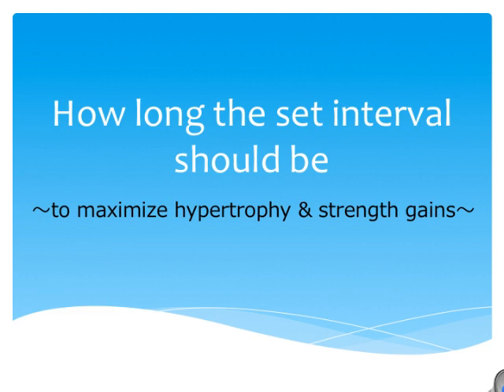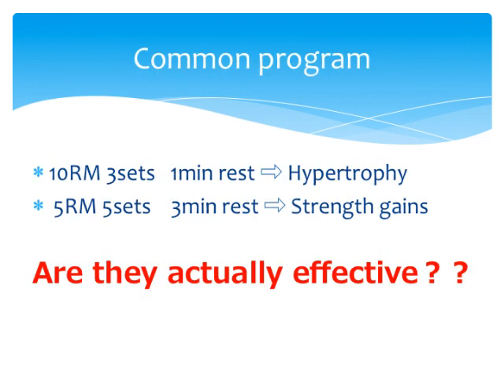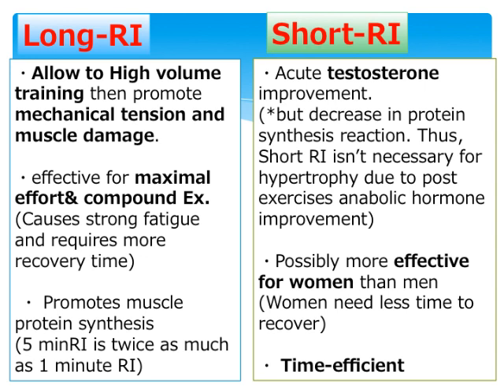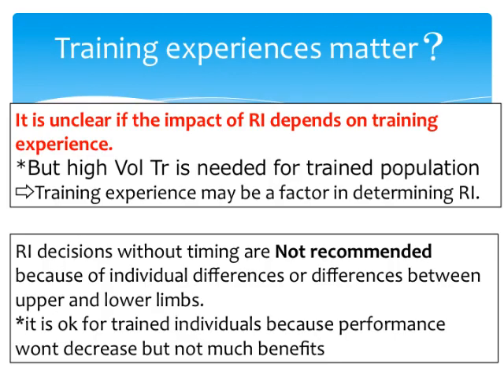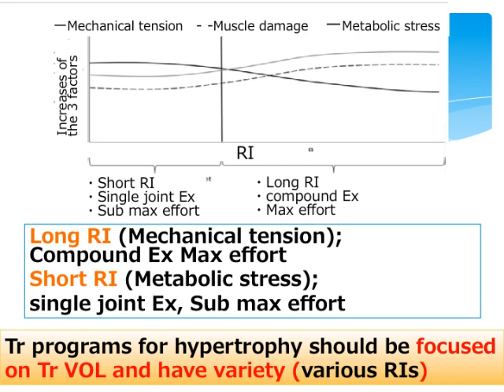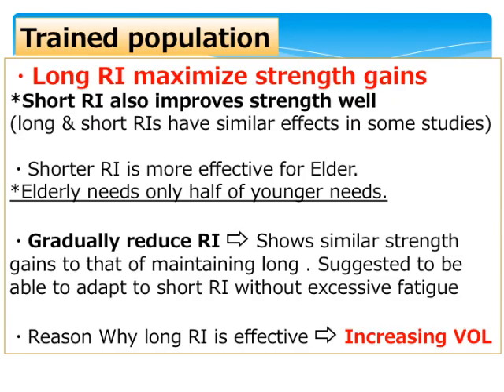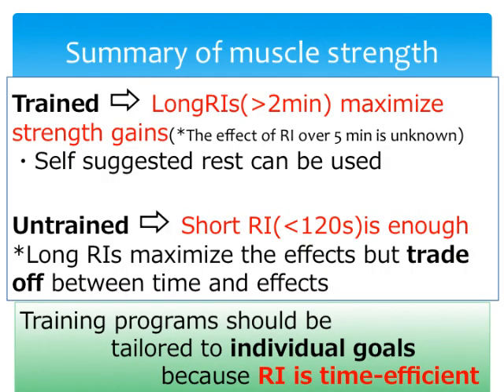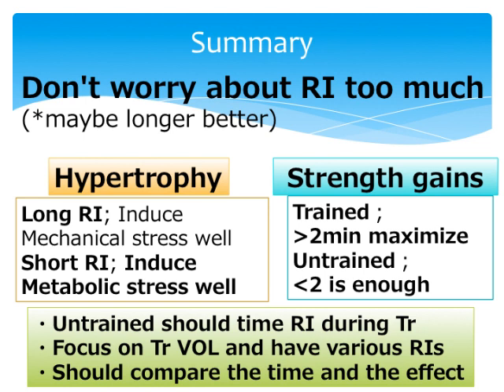How long we should take rest intervals between sets??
the science evidences about rest interval between sets.